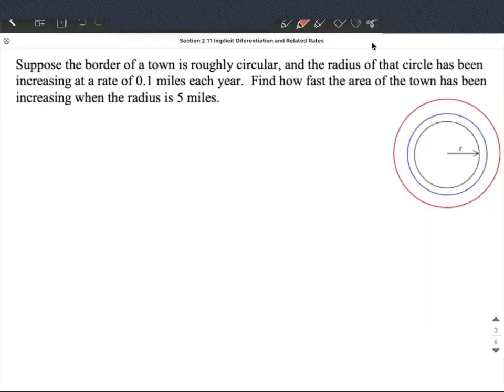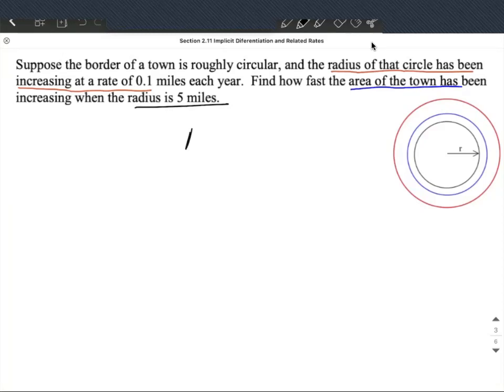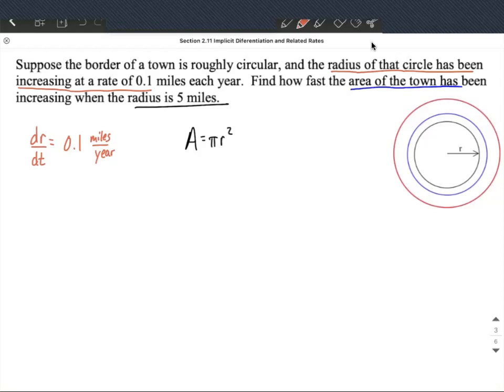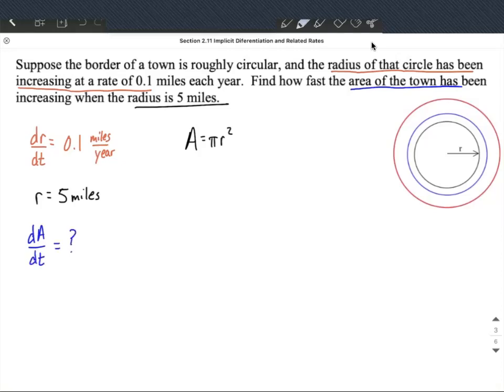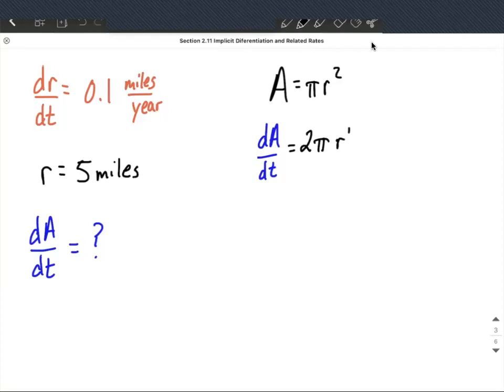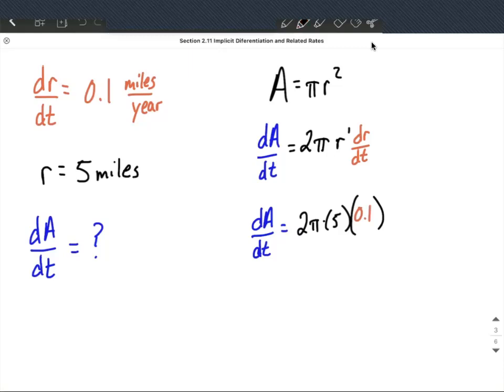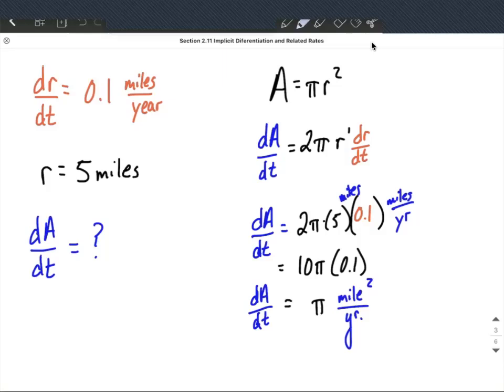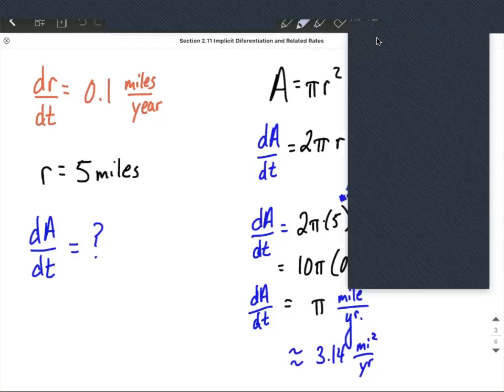Related rates | area of circle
In this calculus example, we determine the rate at which the area of a circle is increasing by using the Area formula for a circle (A=pi r^2) and taking the derivative with respect to time t.  This gives us dA/dt on one side.  We then fill in the provided information for our radius r and the rate at which the radius is changing with respect to time dr/dt and simplify to determine the rate at which the area is changing with respect to time.  Each part of this process is explained and written step-by-step.